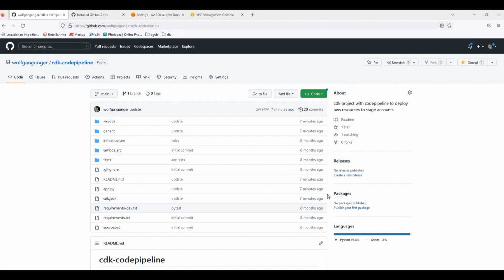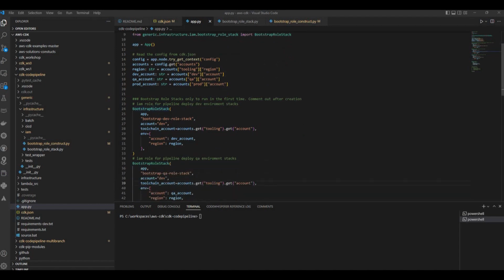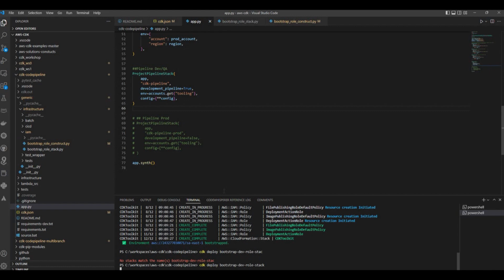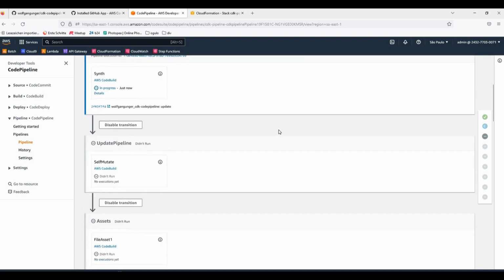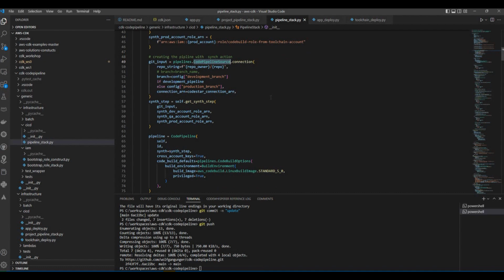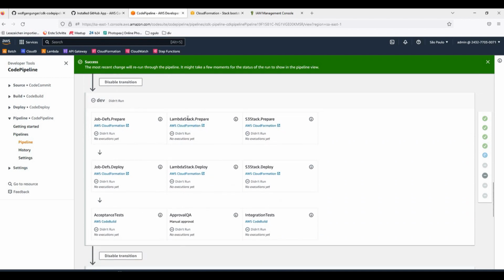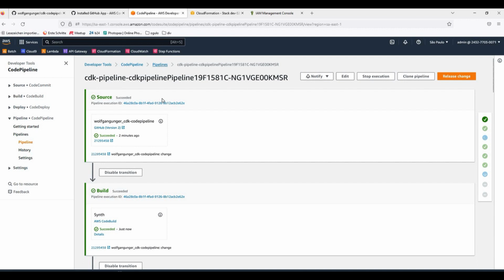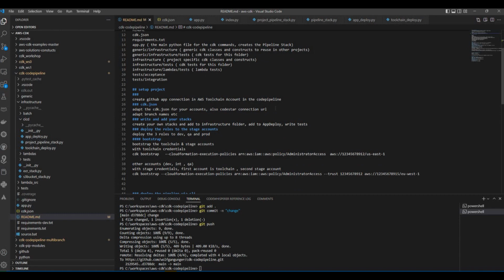AWS CodePipeline with CDK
video showing how to use cdk project (Python) and aws codepipeline to deploy your Iac with CI/CD